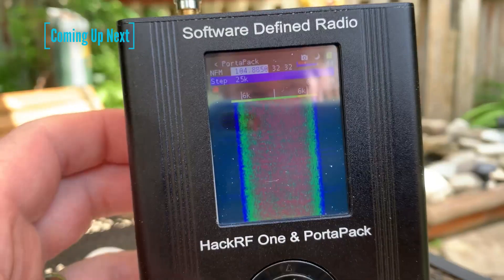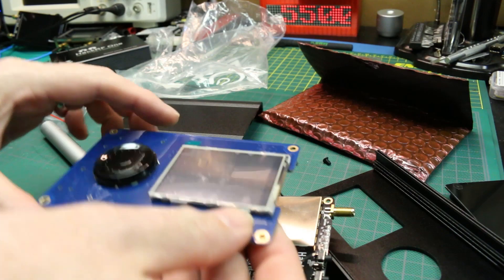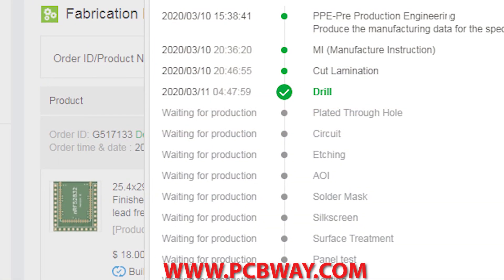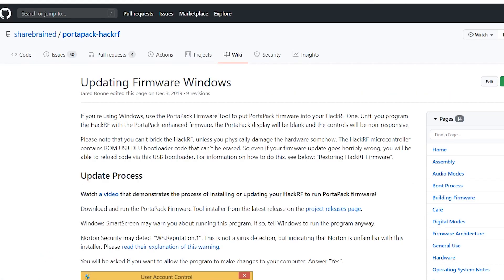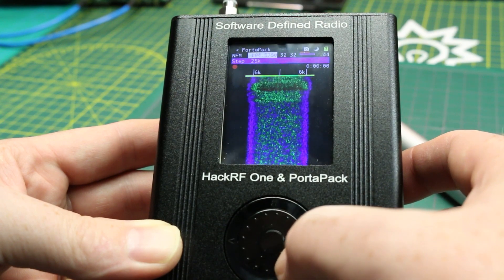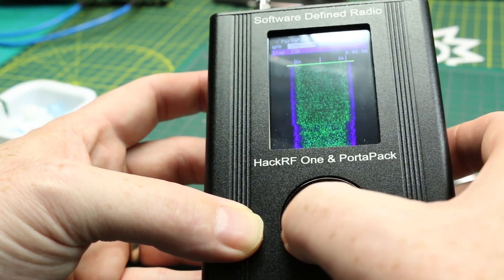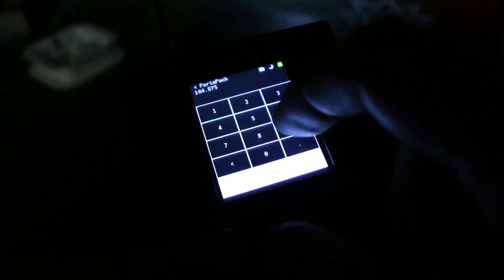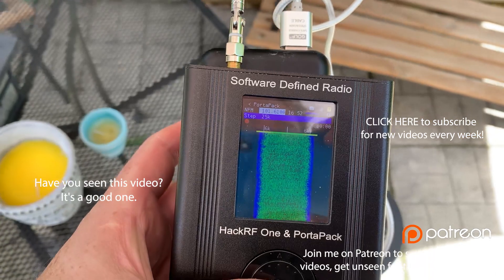HackRF Portapack - Install & First Tests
I got the HackRF SDR Portapack and we give it a test, firmware install and assembly.

The portapack transforms the HackRF in to a totally modular and portable solution without the need for a computer to tune the radio.  Next video we will update to the Mayhem firmware and test it out.

0:00 Intro
0:23 Assembly
3:02 Firmware Update
3:53 Testing
6:31 Outside Test